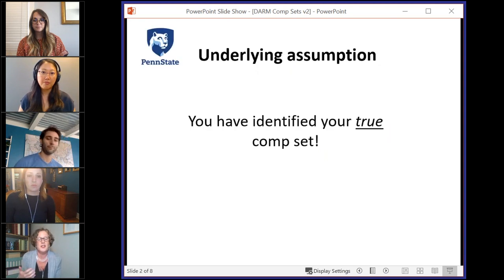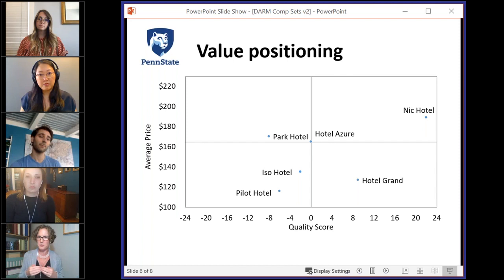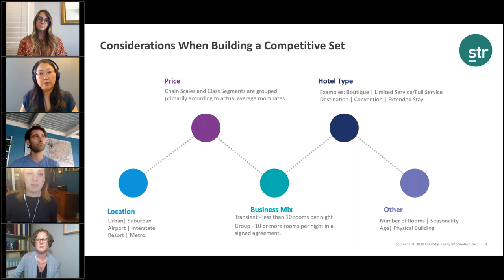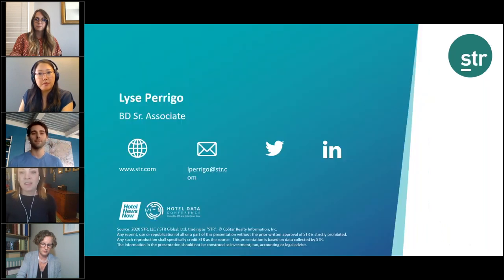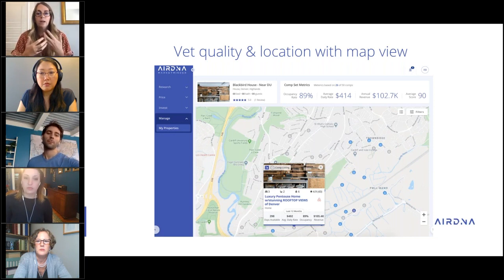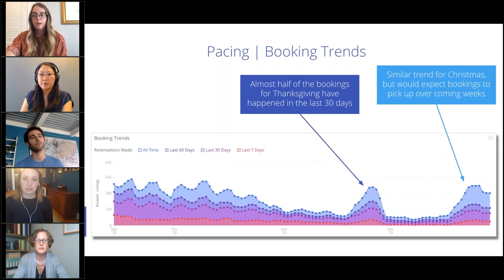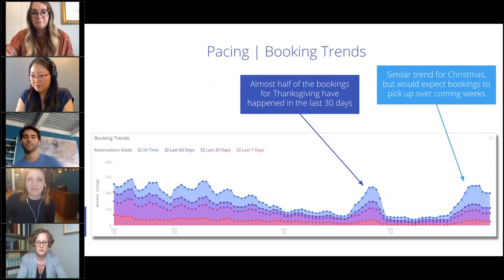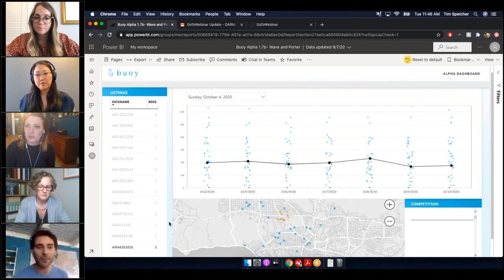2020 Data and Revenue Management Conference | Segmenting Properties and Building Comp Sets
In the hotel industry, revenue managers segment properties based on ratings, room attributes, and hotel amenities. However, the vacation rental industry is more complex, as each property has its own configuration, location, quality, and amenities. In this session, we will discuss the “why” behind property segmentation for pricing, how to use data to build qualified competitive sets, and how to avoid pitfalls. This class will be directly followed by how to use demand data and property data to finetune comp sets.